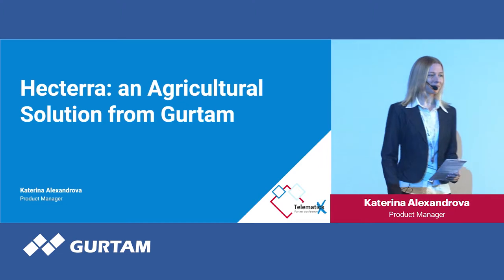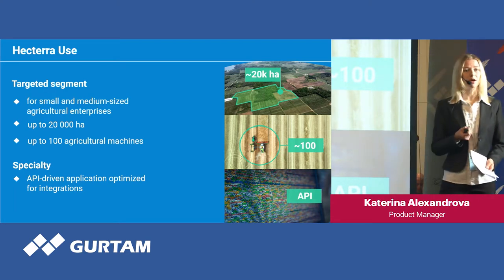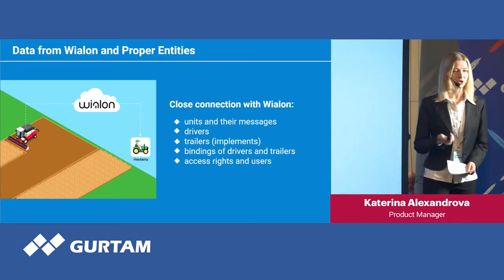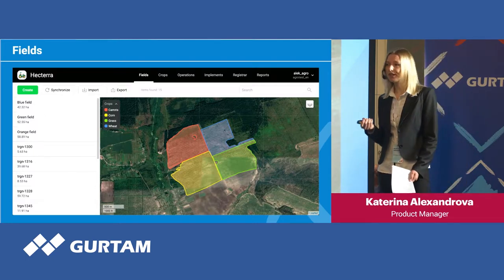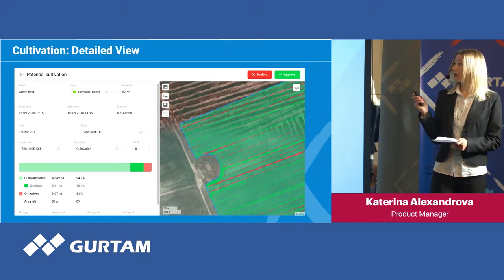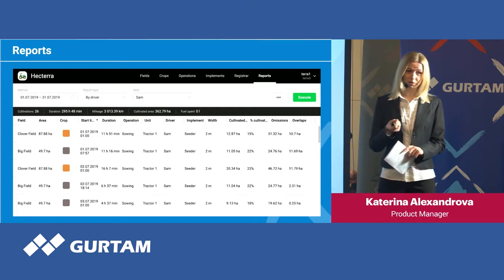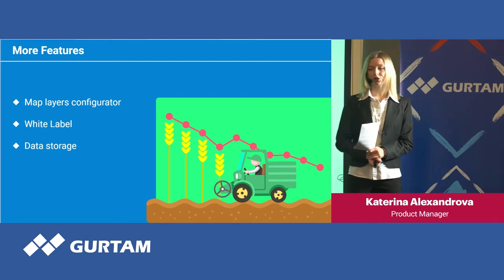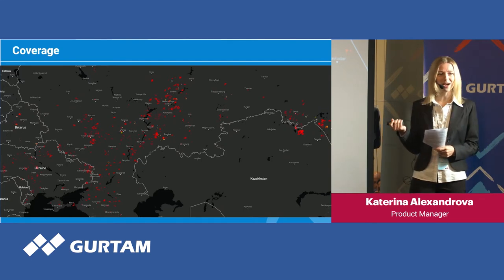Gurtam | Product presentation: Hecterra — the new agricultural solution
Speaker: Katerina Alexandrova, Product Manager

10th anniversary Gurtam partner conference took place on July 30 — August 1, 2019 in Minsk.